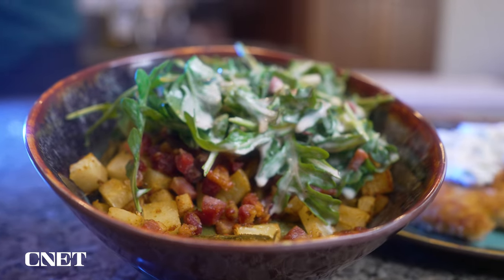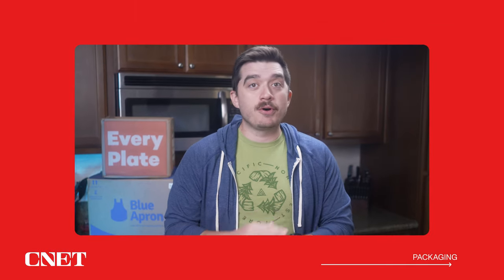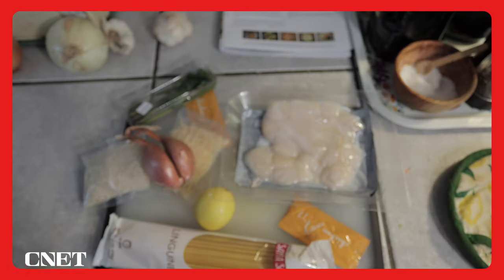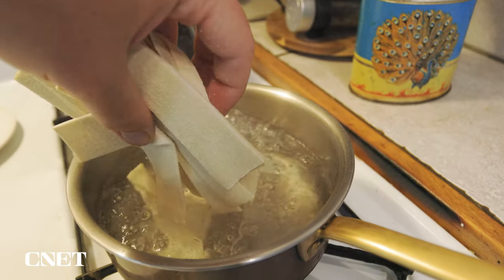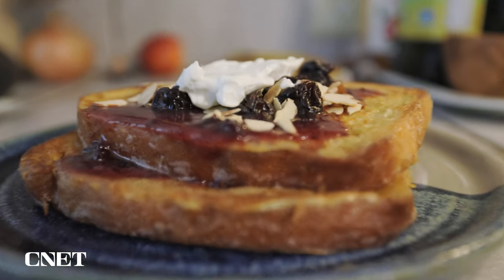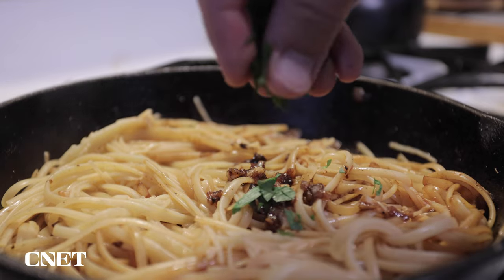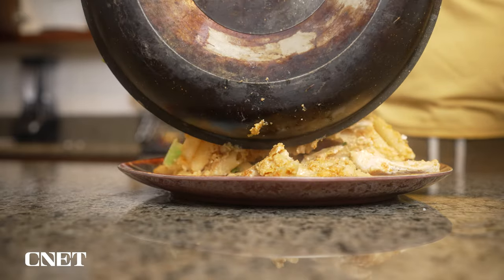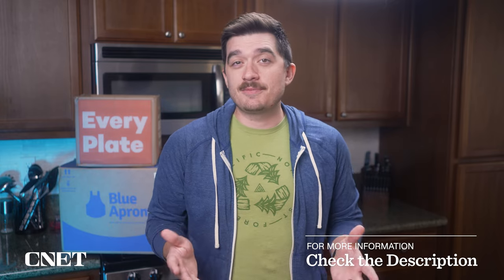EveryPlate vs Blue Apron | Which Meal Kit Should You Buy?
EveryPlate vs Blue Apron | Which Meal Kit Should You Buy? Owen Poole, our resident CNET Home chef, provides his meal kit comparison review of Blue Apron and EveryPlate. Both of these meal delivery services offer fresh produce and one has organic produce within its meal plans. In this video, Owen goes over the nutritional value, amount of servings per meal, affordability of the meal kit, and how these fresh meals taste. He'll also touch on the recipes provided by Blue Apron and by EveryPlate; how easy the instructions are and whether or not the estimated meal prep/cook time is accurate. Owen also goes over who he thinks both of these meal kits are best for. Overall, we think EveryPlate and Blue Apron are great contenders for one of the Best Meal Delivery Kits online. Hopefully, this Blue Apron vs EveryPlate meal kit review was helpful and narrowed down your search for the best meal kit plan.

▬ RELATED CONTENT ▬
EveryPlate Review:

▬ VIDEO CHAPTERS ▬
0:00 - Introduction
0:55 - Dietary Offerings: Vegetarian Options
0:15 - Meal Kit Packaging & Food Waste
2:47 - Easy to Follow Recipe Cards
3:30 - Pricing: Blue Apron vs EveryPlate
5:22 - Recipe Variety & Dietary Options: Blue Apron
8:15 - Budget-Friendly Meals: EveryPlate
9:00 - Which Meal Kit Should You Buy?